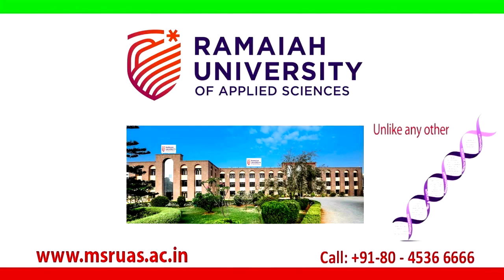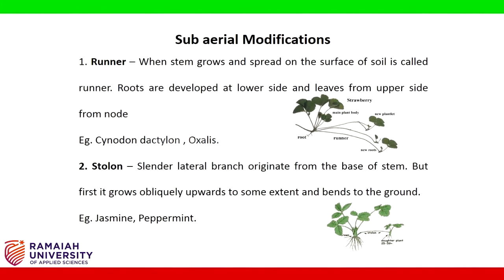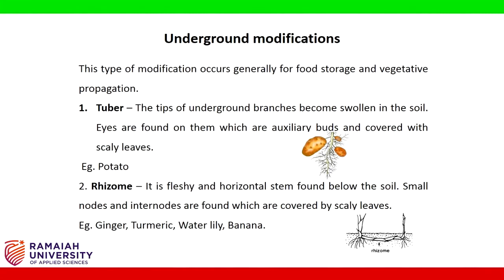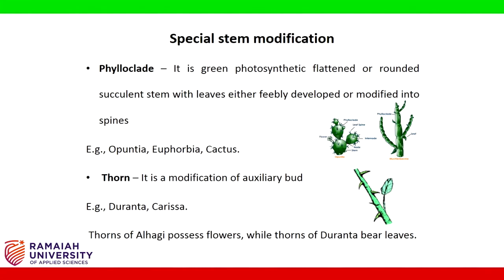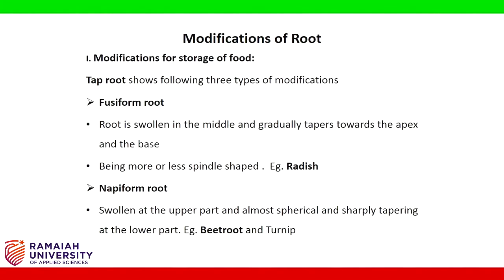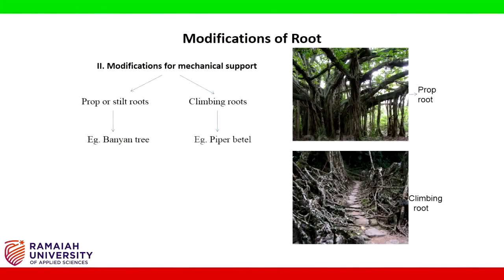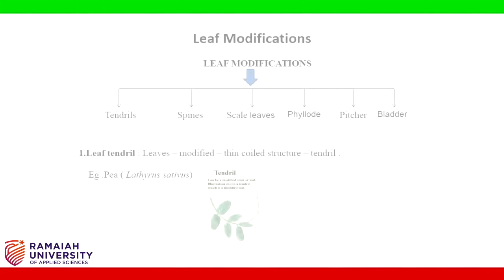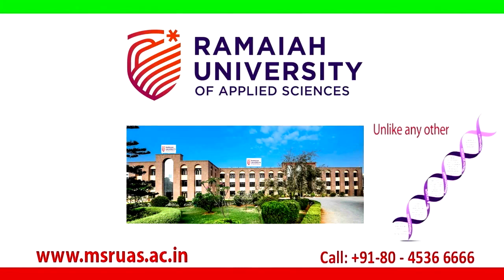Study Of Stem, Root, Leaf And Its Modifications